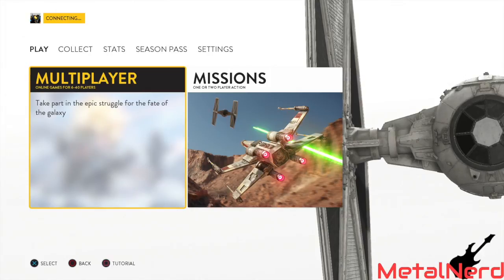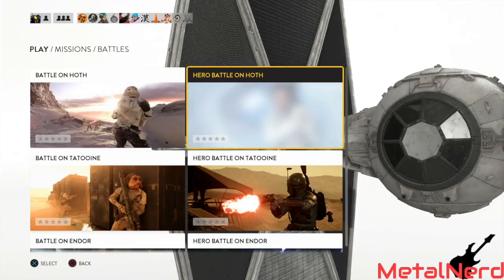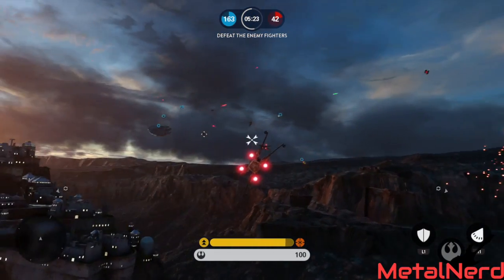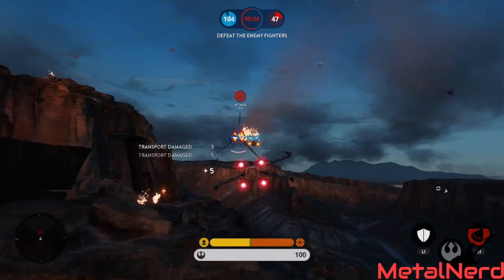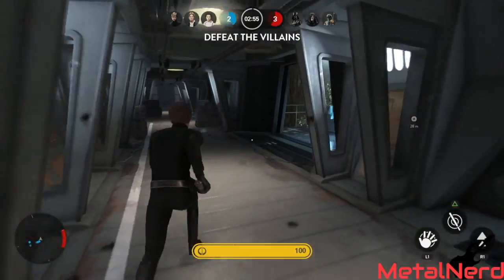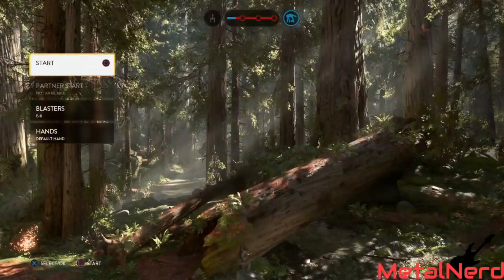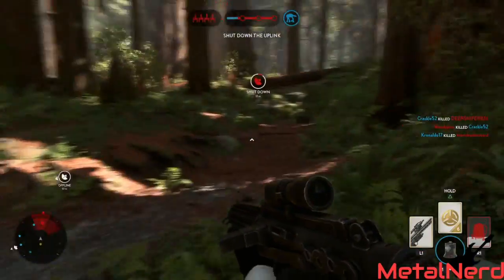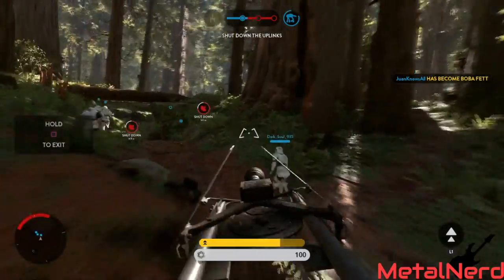Star Wars Battlefront Review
a quick review of Star Wars Battlefront, showing some of the things i like and dont like about this game.